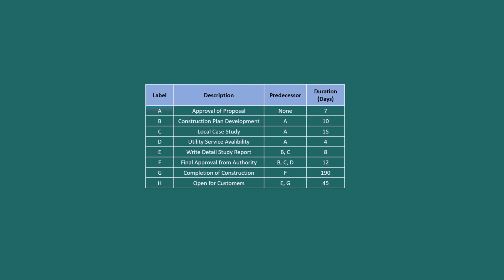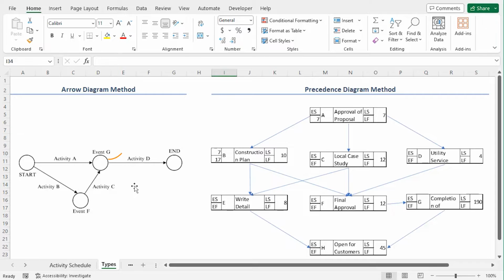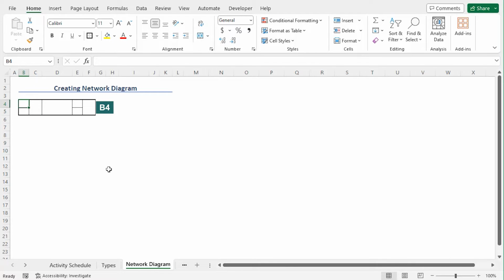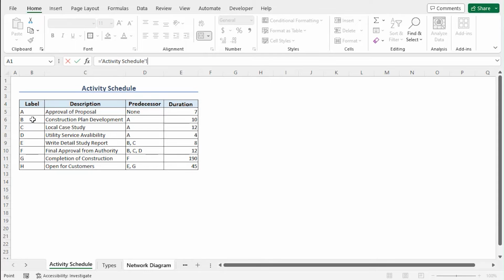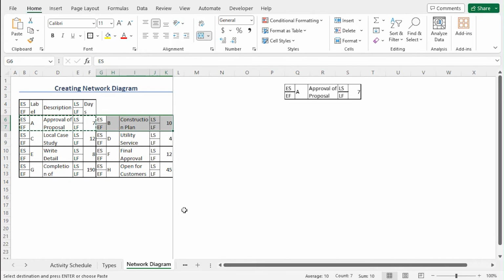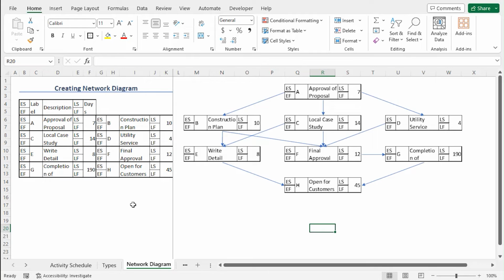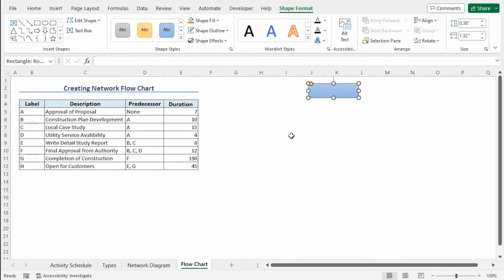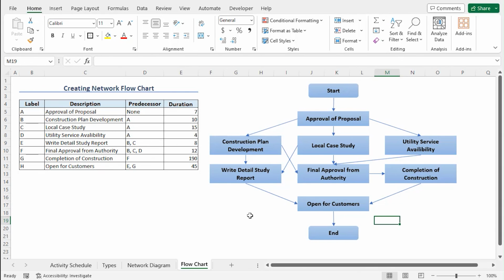How to Create a Network Diagram in Excel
In this video, I'll guide you through multiple steps to create a network diagram in Excel. You'll learn about making an initial activity chart, inserting the required number of the activity list, creating the network diagram, and proof of the method. A network diagram provides a detailed, visual representation of the complete project workflow, making it invaluable for project management. With practical examples and step-by-step instructions, you can effortlessly make a network diagram in your own Excel spreadsheets.

✨ ⯆ Resources:
Ctrl+Alt+V - To open Paste Special dialog box

0:00 - Intro
2:14 - Making initial activity chart
3:39 - Inserting activity list
5:22 - Creating a network diagram
7:17 -  Proof of method
8:46 -  Creating a network flow chart